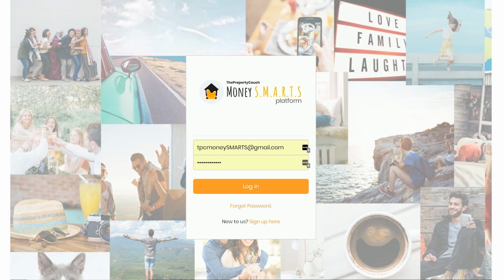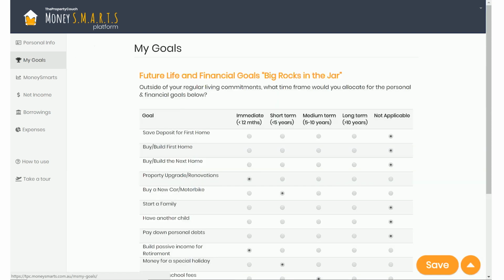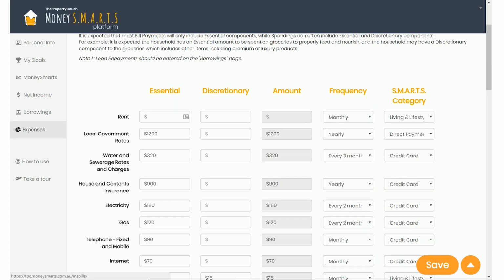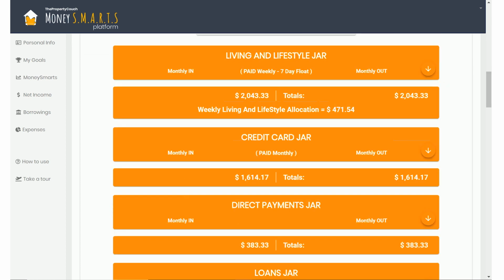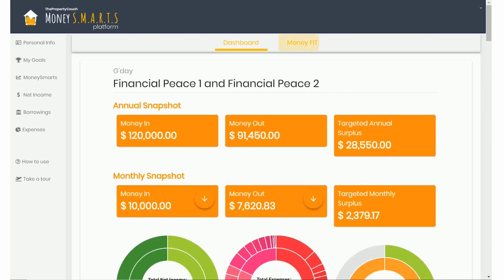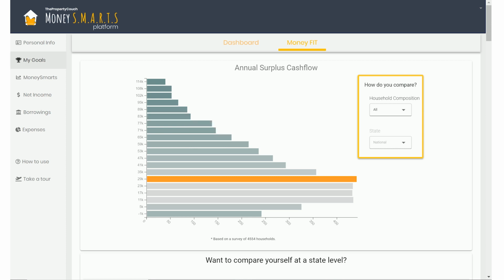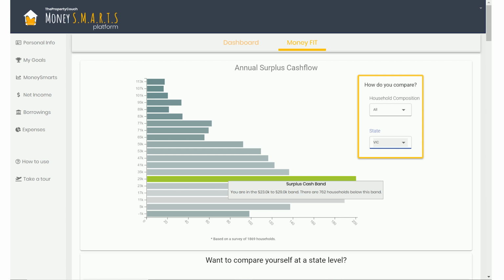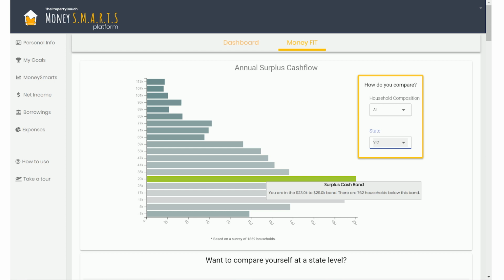Are You Money Fit?